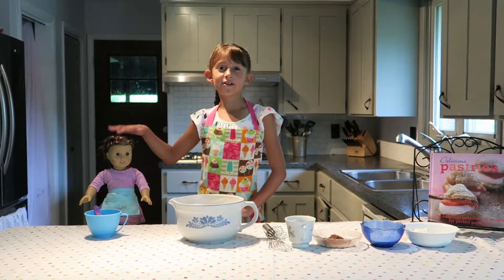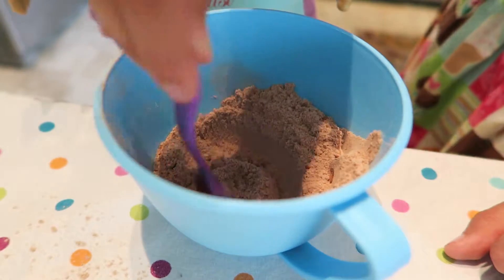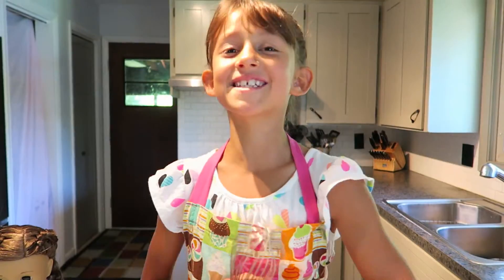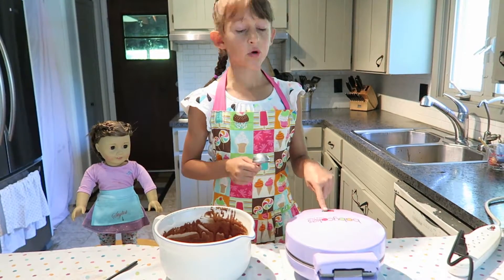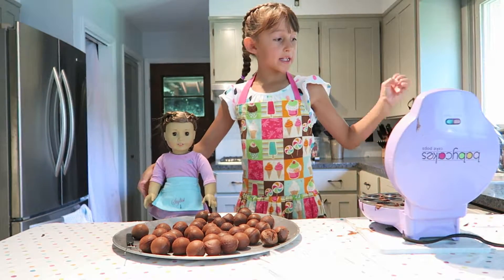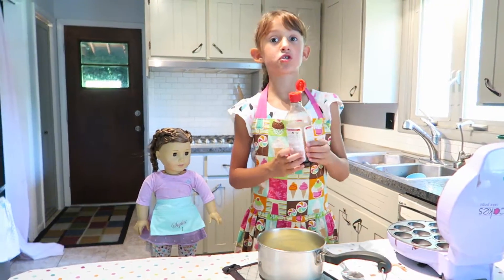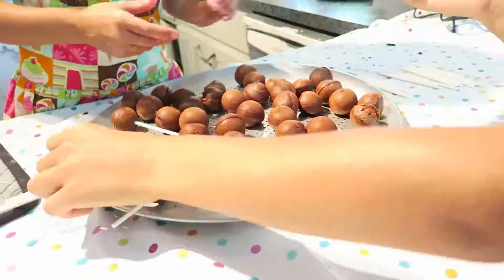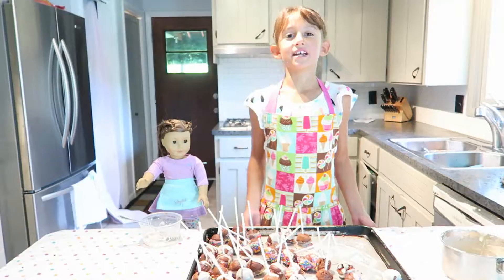How to make Cake Pops with guest Nicole my American Girl Doll